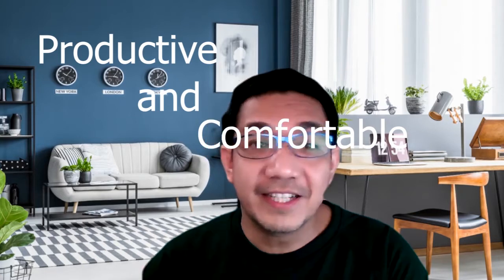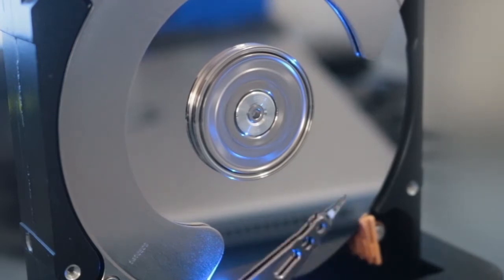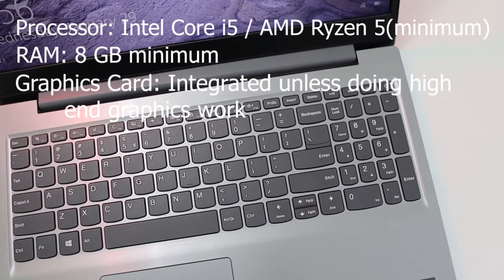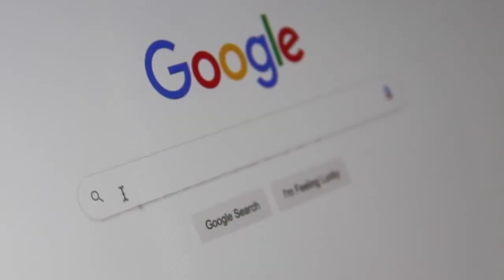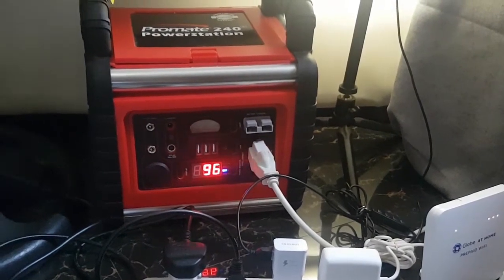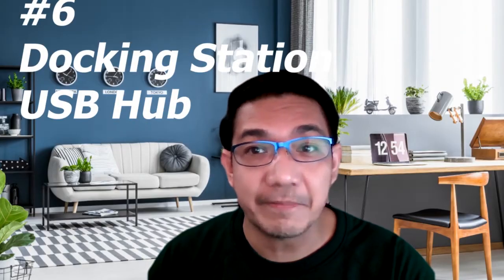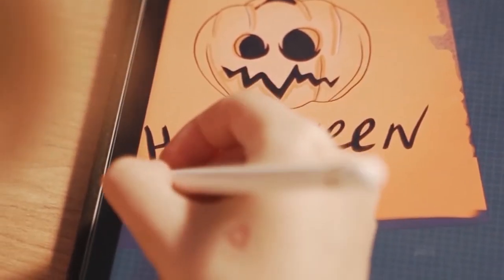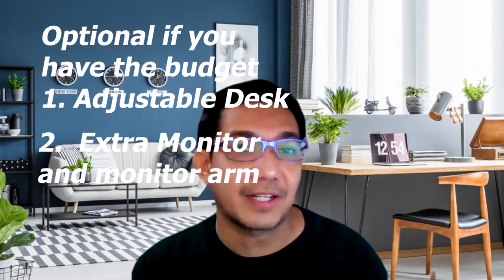Starter Kit Para Sa Work From Home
If bago ka or nagpaplano pa lang na mag work from home, ano nga ba ang mga bare necessities to be successful in the field? Watch the video to learn about the things you would need if you want a career in the freelancing/online work world.

Top Internet Service Providers in the Philippines:
1. Converge ICT Solutions - They offer a wide selection of plans that starts at only Php1,500 monthly for speeds of 25Mbps. Available only in Metro Manila and nearby provinces (Cavite, Pampanga, Rizal, etc.)
2. One Sky - country’s top and longest operating cable TV provider allowed the company to expand its reach to internet services. Plan starts at P999 and is available in Metro Manila, some parts of Luzon (Batangas, Bulacan, Cavite, Rizal, etc.), and a few provinces in the south (Cebu, Davao, etc.)
3. PLDT - The telco giant, winner of Speedtest Awards for fixed network speed in the Philippines and has Unli Fibr plans bundled with free landline. Downside is that it also has the most expensive rates for plans with speeds of 10 Mbps and 100Mbps
4. Ditto - 3rd major Telco provide in the country. Launched only in several key places in the country, it has the highest minimum average speed. Plan has a data cap.
5. Globe - Smart's long time rival, Offers a plan with the fastest speed of up to 1Gbps for Php 9,499 and cheapest and bang-for-the-buck deals for plans with a speed of 100Mbps and up though it also has the most expensive rates for plans with a speed of 50Mbps or lower
6. RISE - RISE stands for Responsible Internet Sustainability Effort, a newcomer ISP that focuses on bringing fiber internet to enterprises.